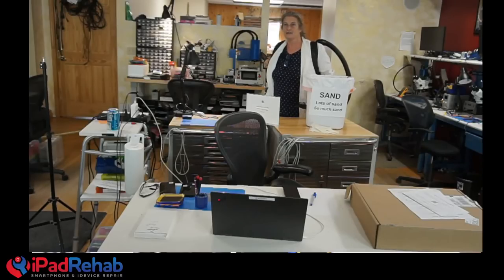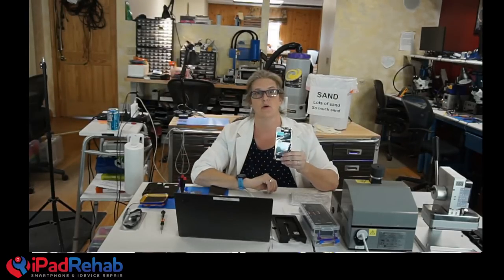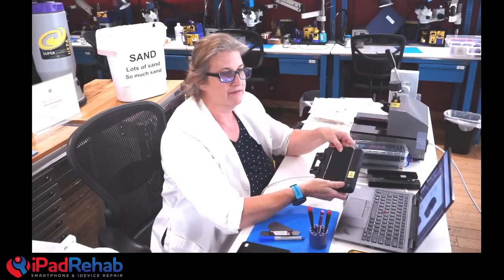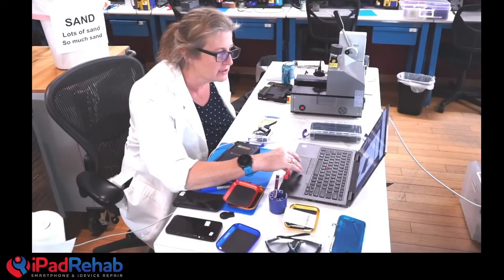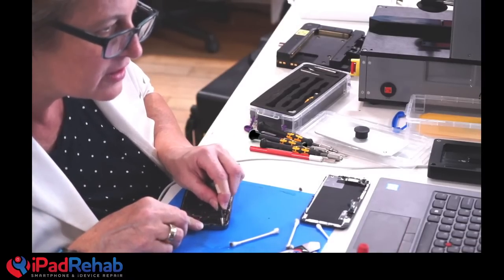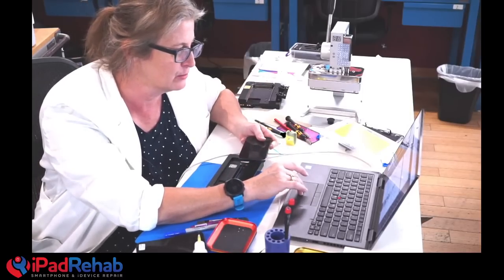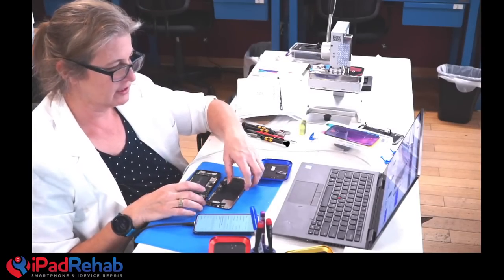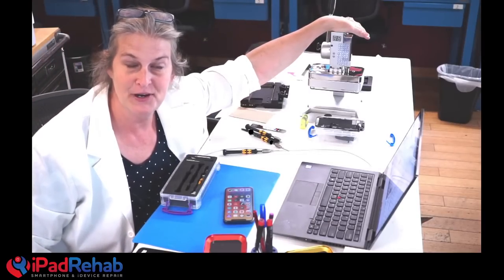Apple's Self Repair of Jessa's iPhone 12 Pro. Let's GO!